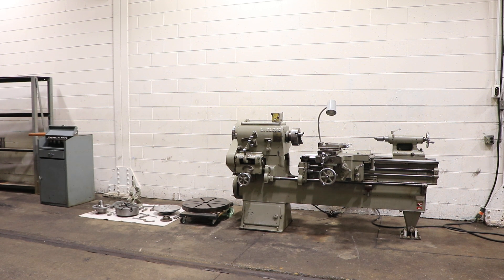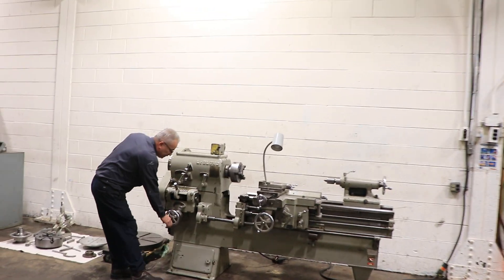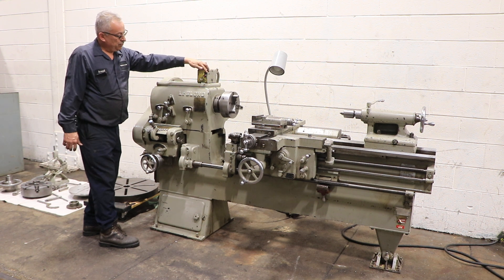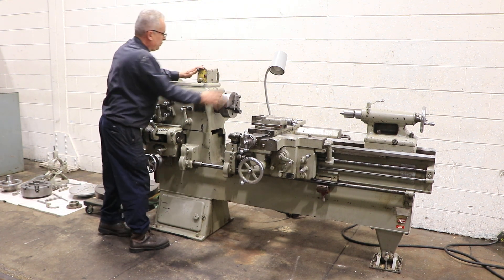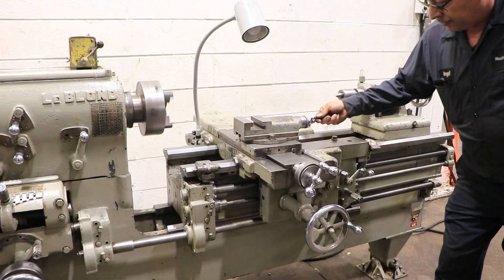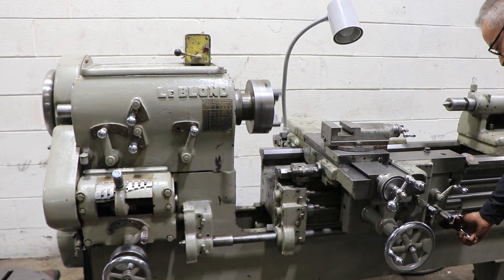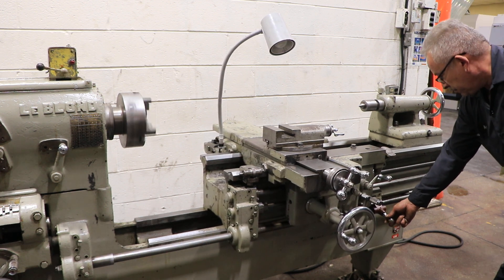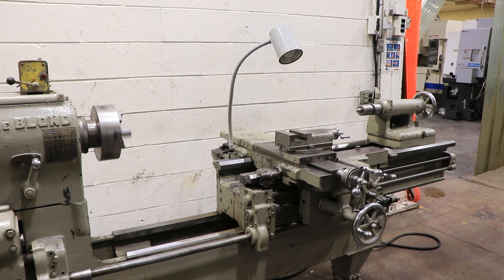18/36" X 40"/60" LEBLOND SLIDING BED GAP LATHE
18/36" X 40"/60" LEBLOND SLIDING BED GAP LATHE
S/N D10382,  MFG: 1950

SPECIFICATIONS:
MAX SWING OVER BED 18"
MAX SWING THROUGH GAP 36"
SWING OVER CROSS SLIDE 10-1/2"
CENTER DISTANCE, BED CLOSED 38"
CENTER DISTANCE, BED OPEN 56"
SPINDLE NOSE L-0
FEED RANGE .001 - .125 IPR
THREAD RANGE 1-1/2 TO 184 TPI
FLOOR SPACE REQUIRED: (BED CLOSED) 90"L X 40"W
(BED OPEN) 108"L X 40"W

EQUIPPED WITH:
SLIDING BED GAP DESIGN
SWIVEL COMPOUND
TAPER TURNING ATTACHMENT
FACE PLATE
12" 4-JAW CHUCK
8-1/2" 3-JAW CHUCK
HARDINGE SJORGEN COLLET CHUCK w/COLLETS
FACEPLATE
STEADY REST
1.5 HORSE POWER VARI-SPEED DRIVE